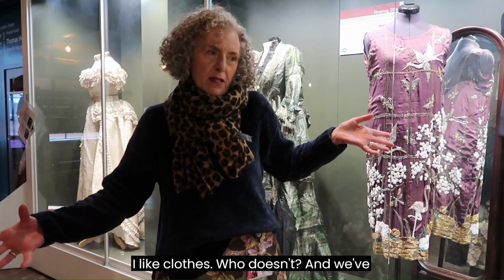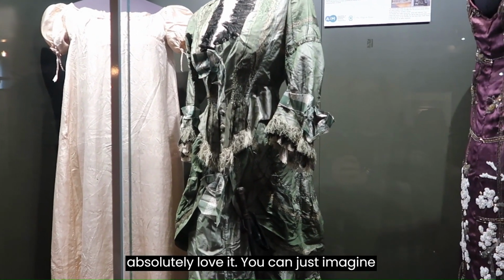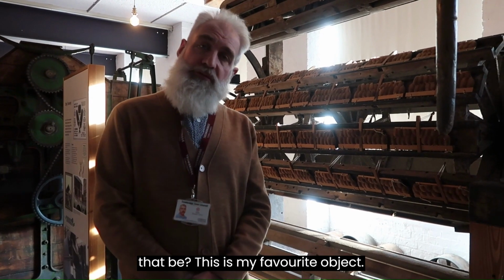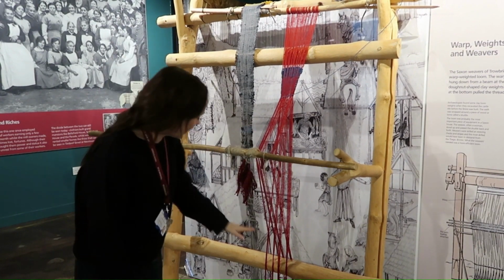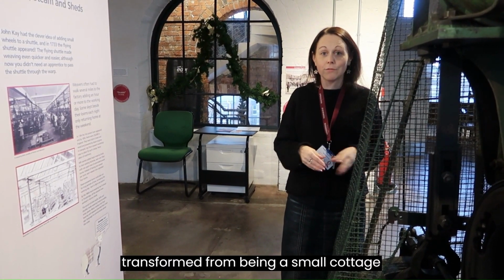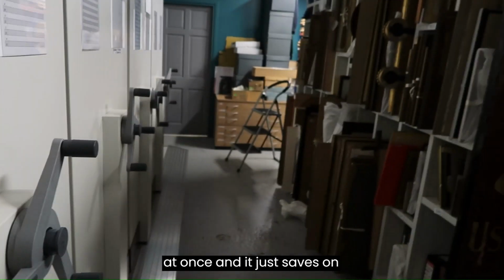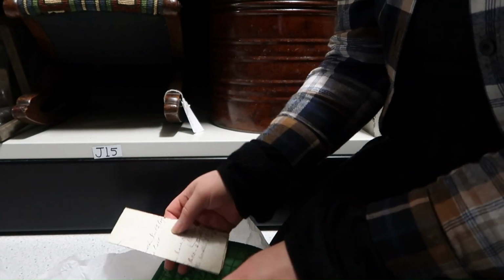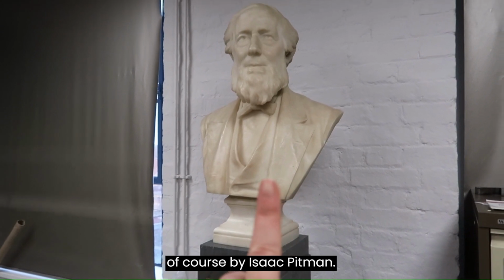Museum collection highlights & behind the scenes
We recently challenged each other to choose a favourite object or display in the museum.
Join us as we explore the gallery and explain our choices.
Also, enjoy a sneak peek into our store to see what happens to the collection when it's not so visible to the public.